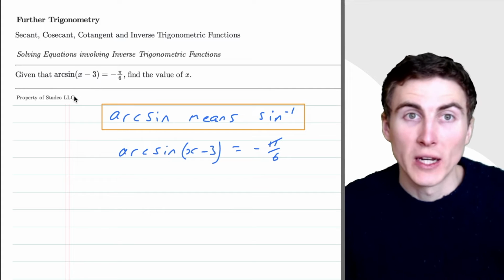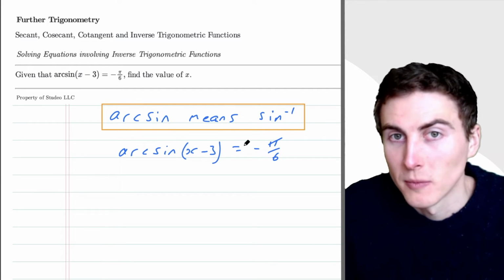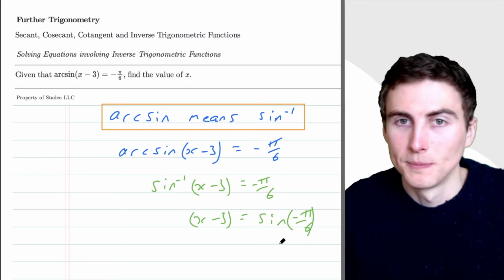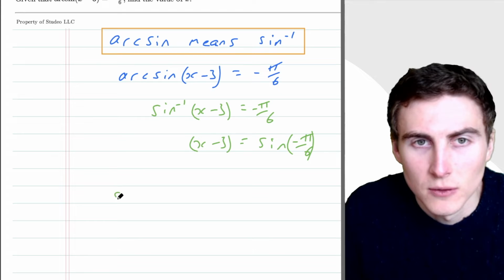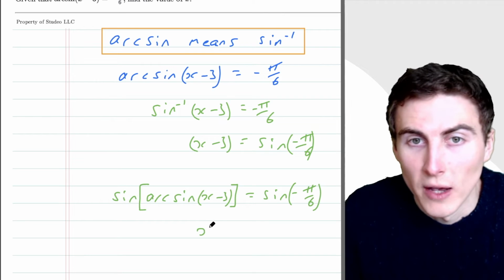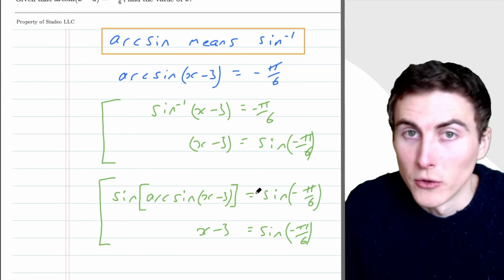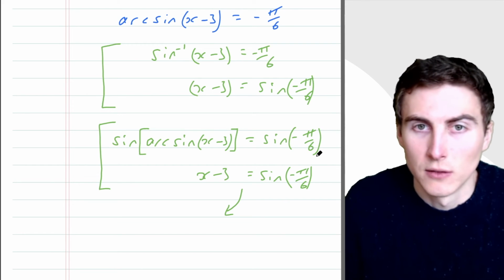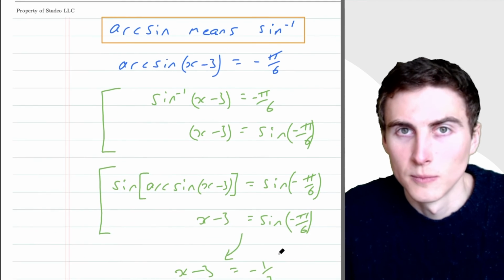Method - Solving Equations involving Inverse Trigonometric Functions